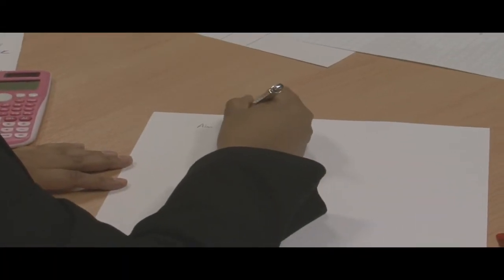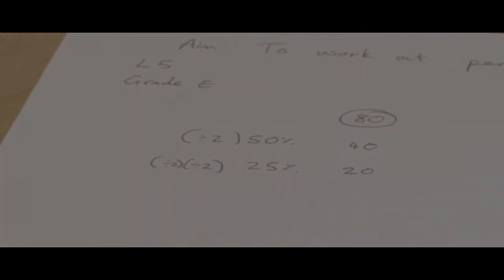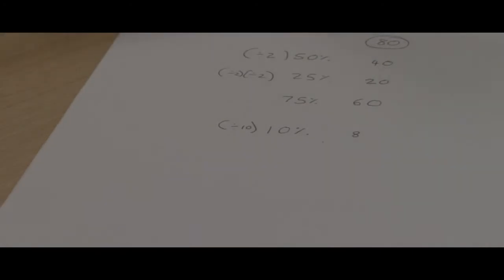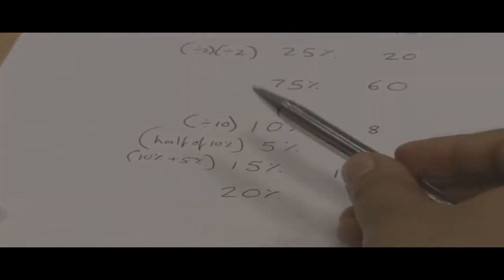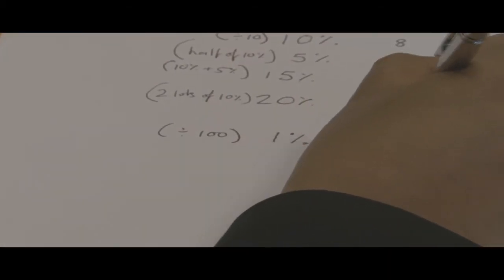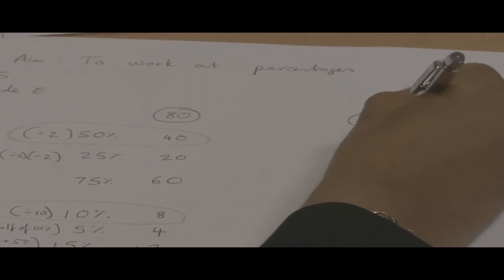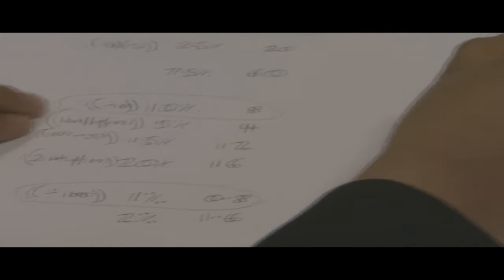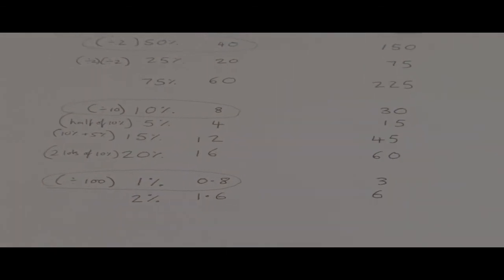percentage without calculator